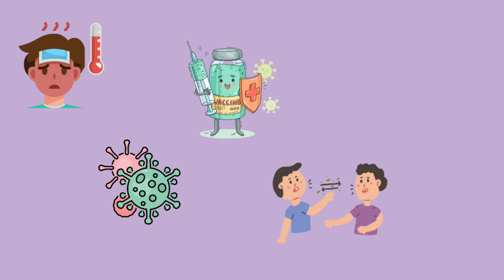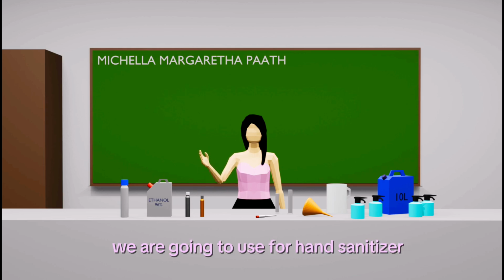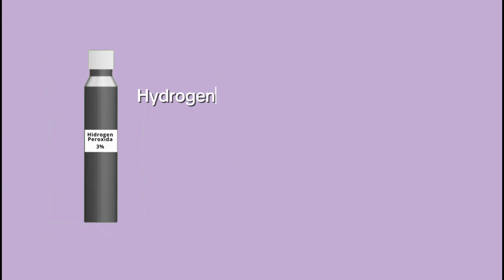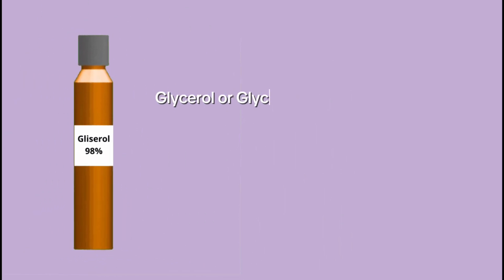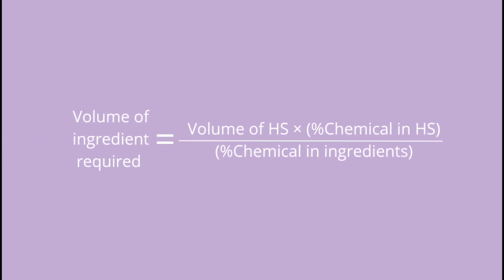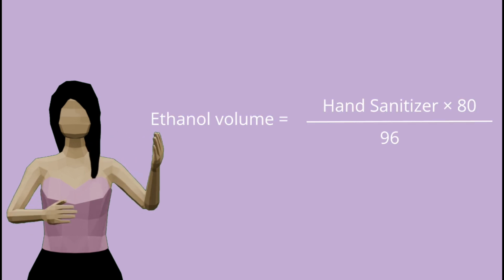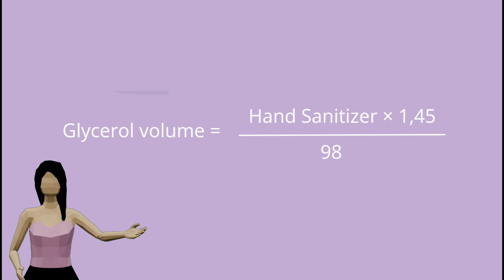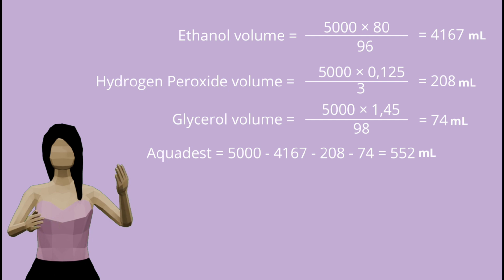Pembuatan Hand Sanitizer menurut World Health Organization